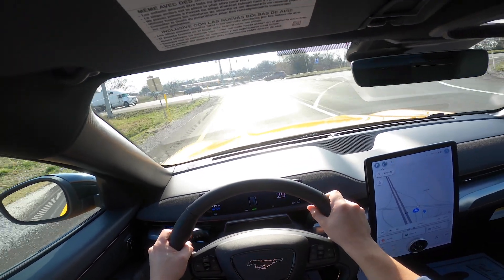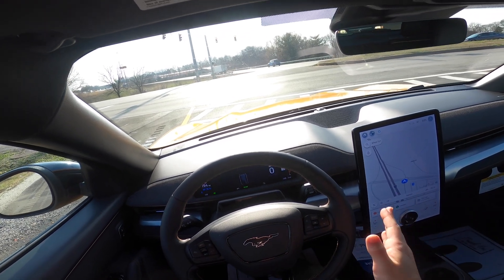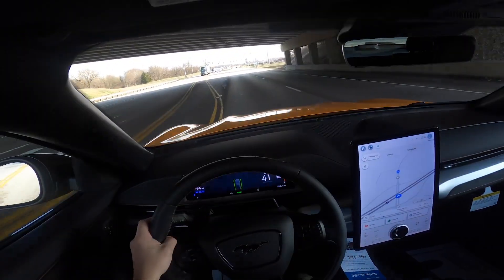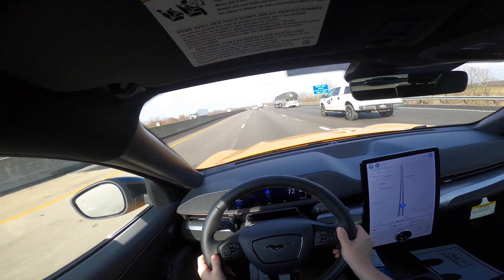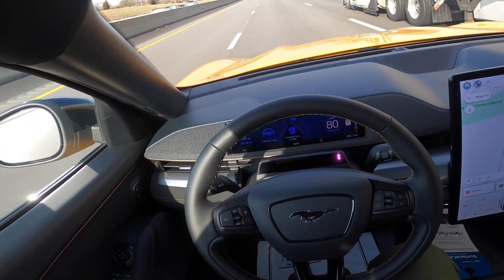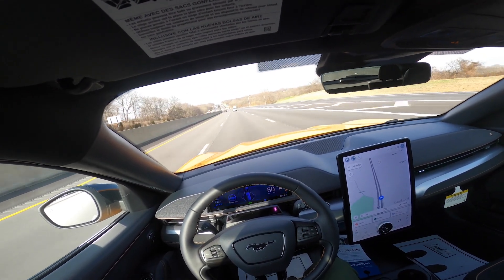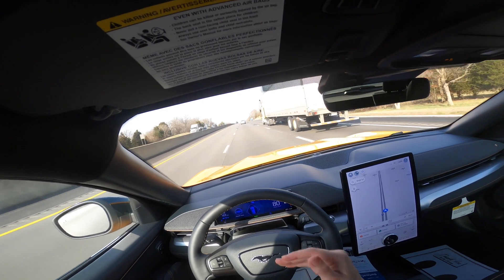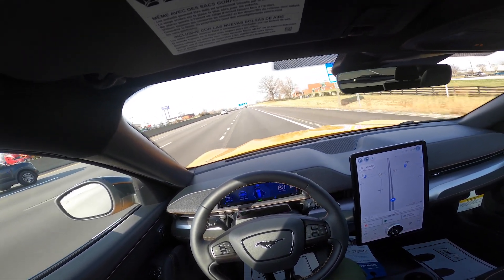Blue Cruise HANDS FREE LANE CHANGING! Blue Cruise 1.2 Update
Ford added Hands Free Lane Changing to BlueCruise 1.2 which is the newest update for self driving on the 2023 Ford Mustang Mach-E and we're testing it out!

Save more with no Dealer Fees or Doc Fees at Hunt Auto!